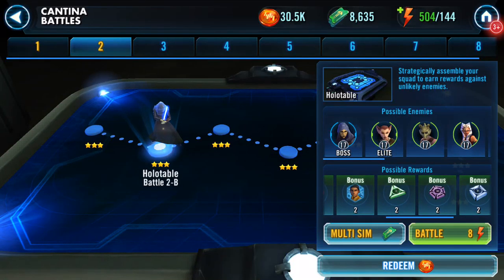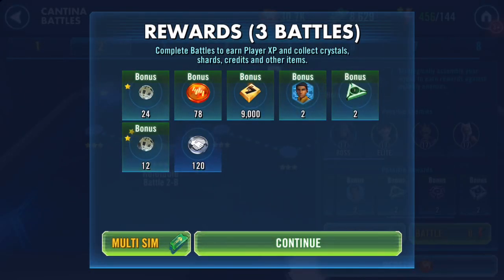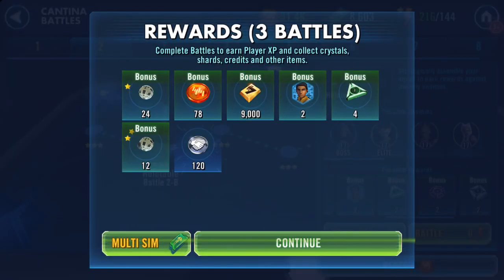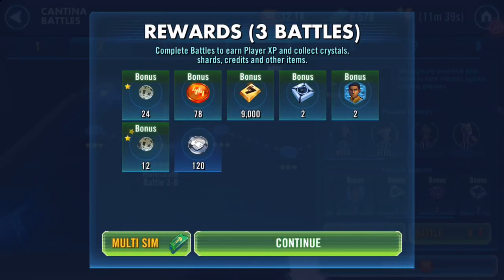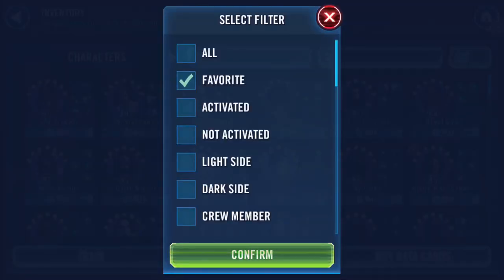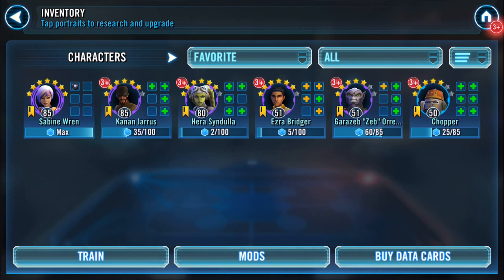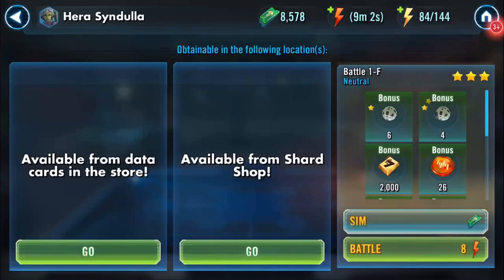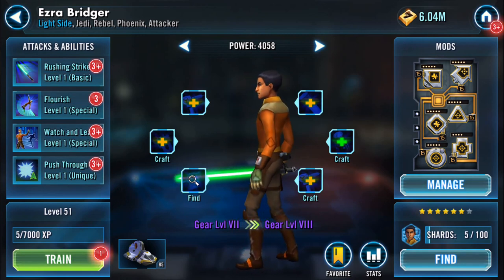Farming Ezra Shards (Double Drops)